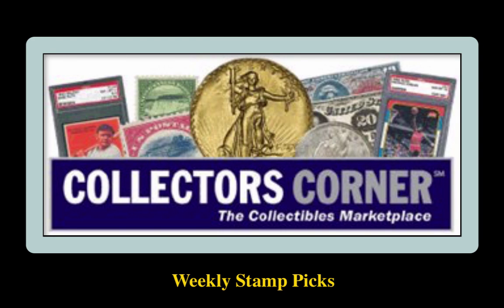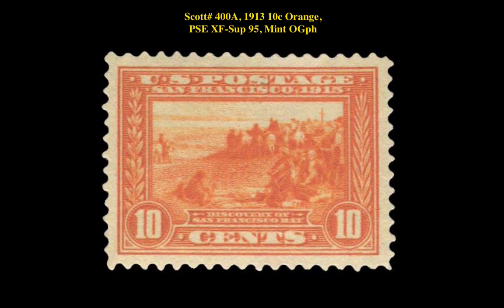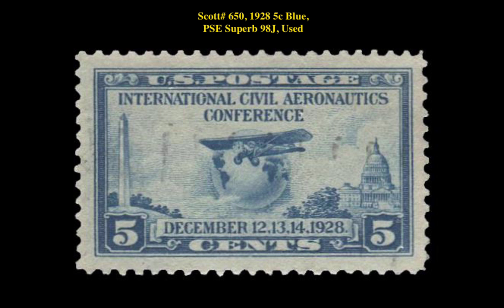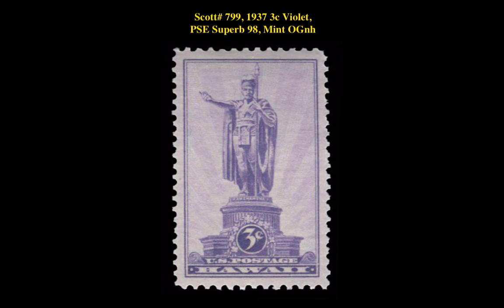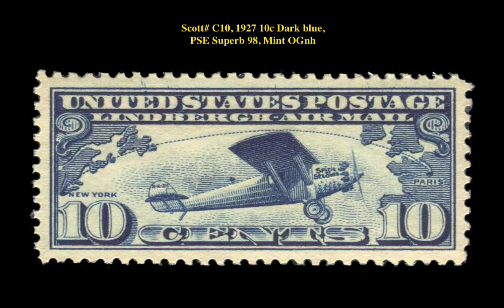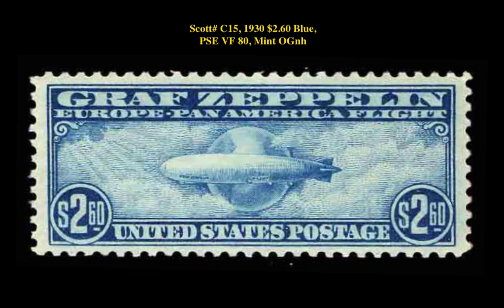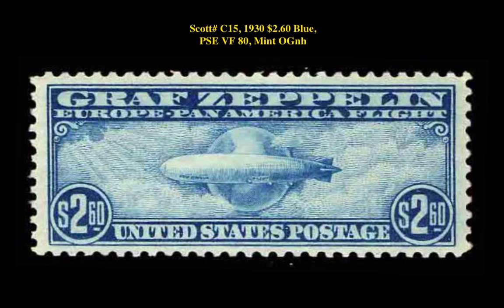Collectors Corner: Weekly Stamp Picks - Week of August 1